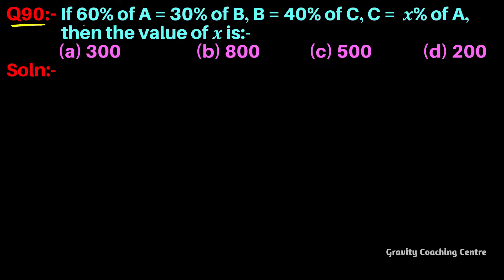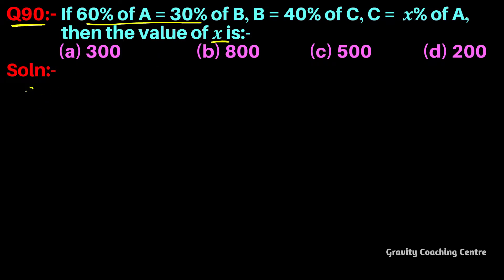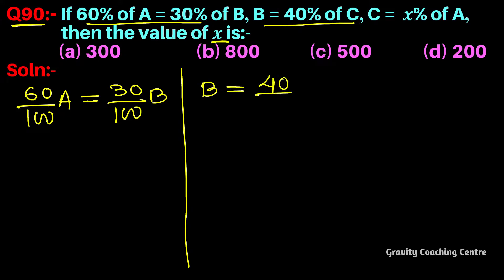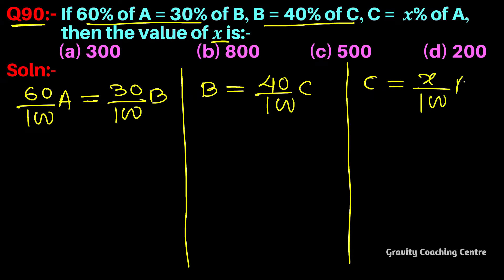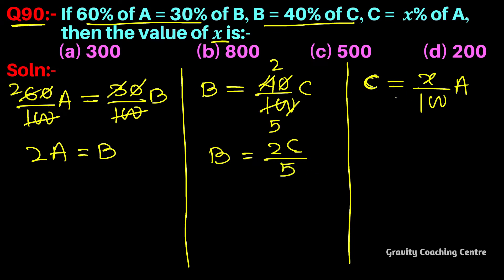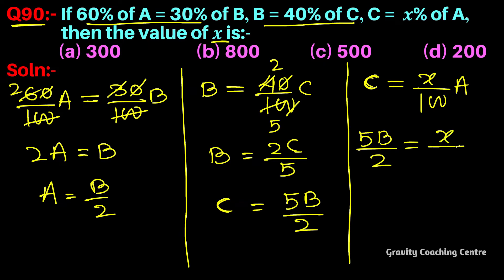Q90 | If 60% of A = 30% of B, B = 40% of C, C = x% of A, then the value of x is